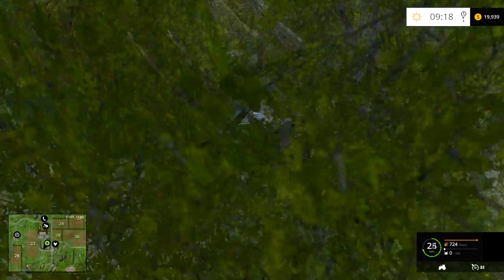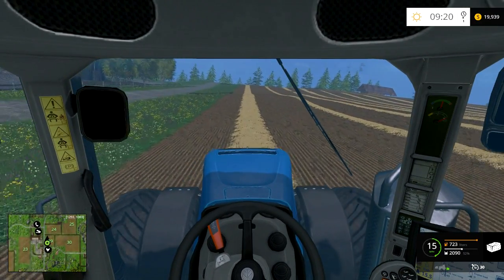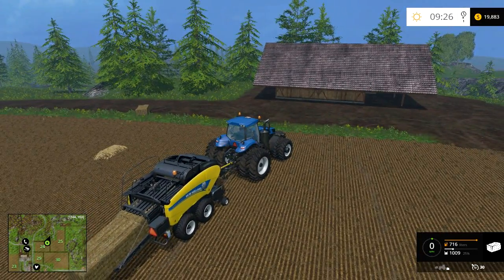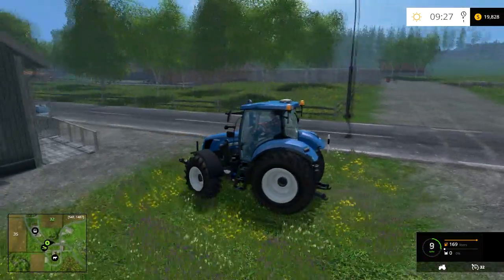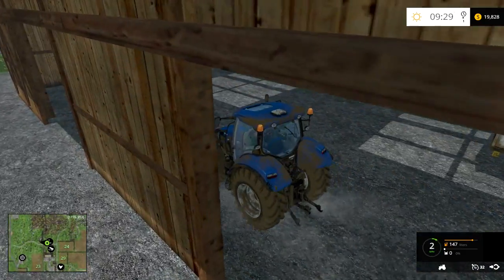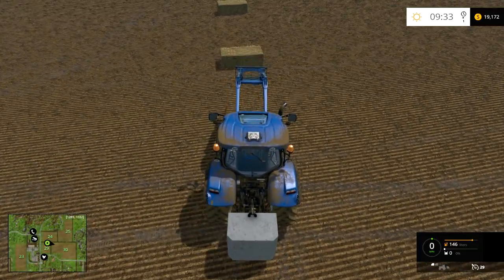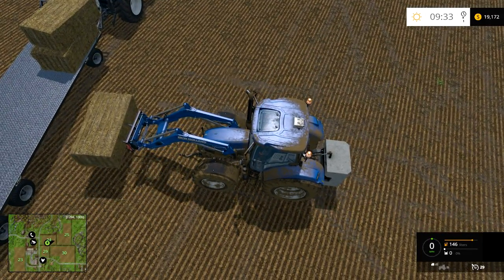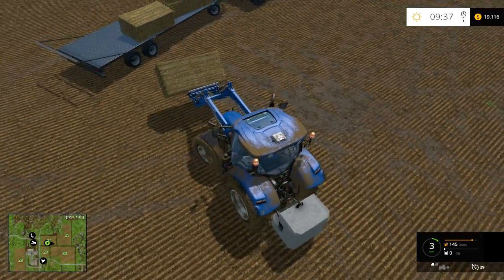Farming Simulator 2015 lets play baling hay